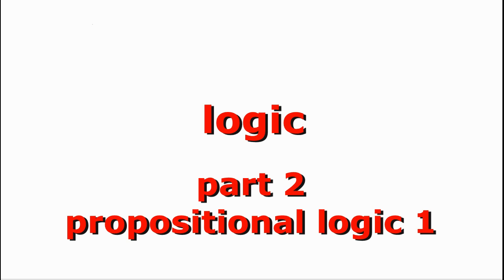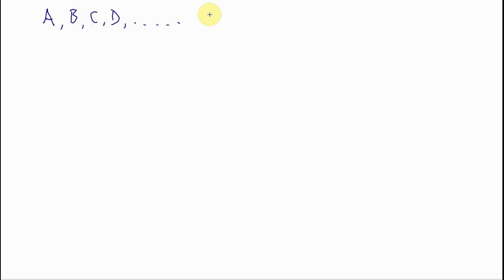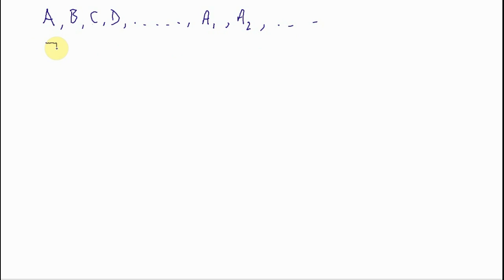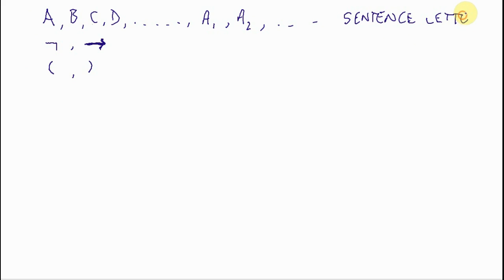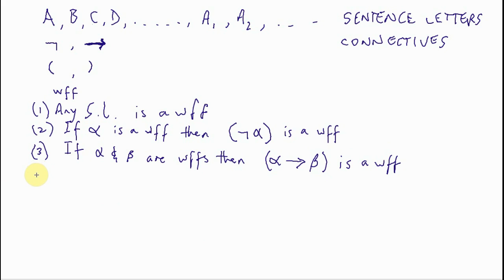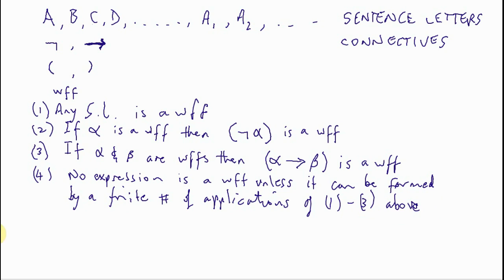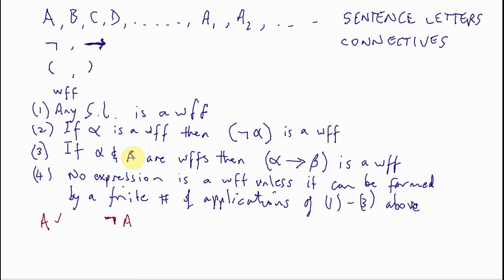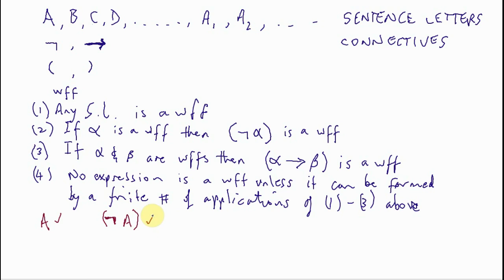LOGIC: Propositional Calculus 1